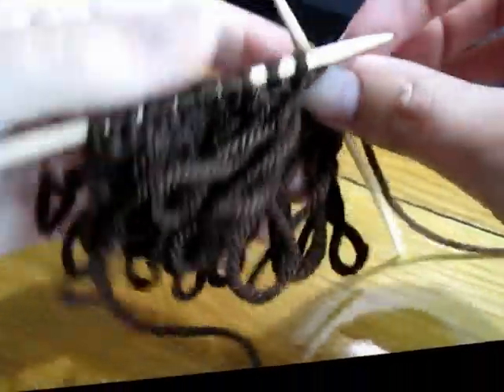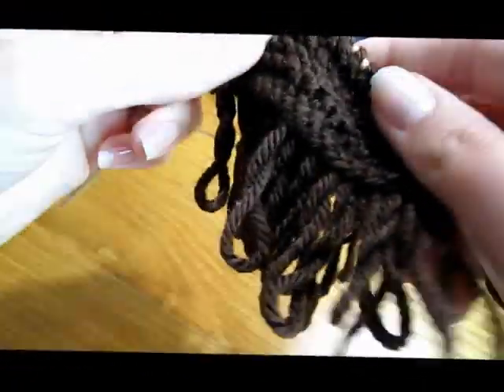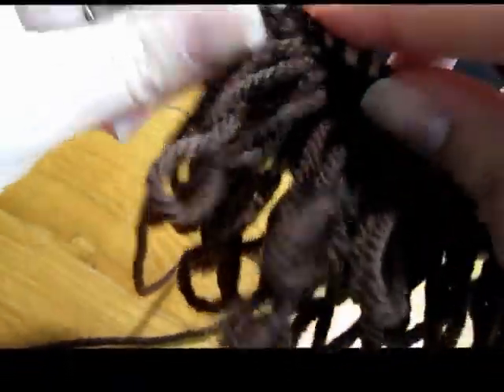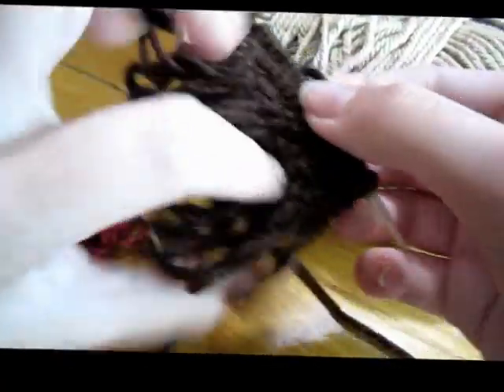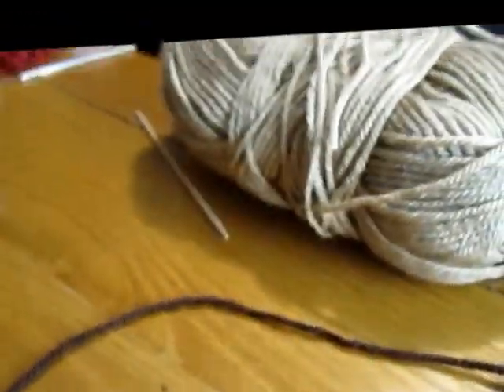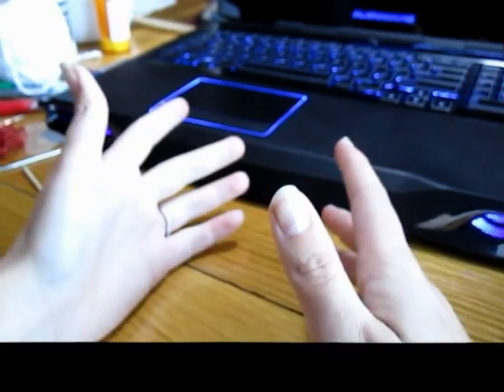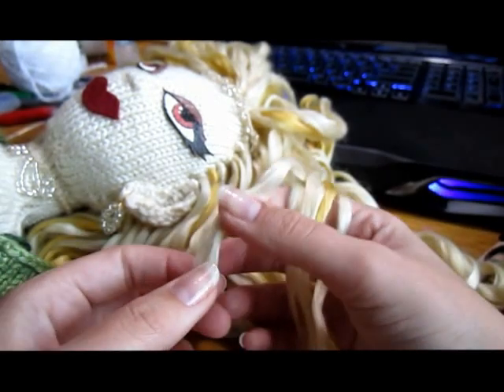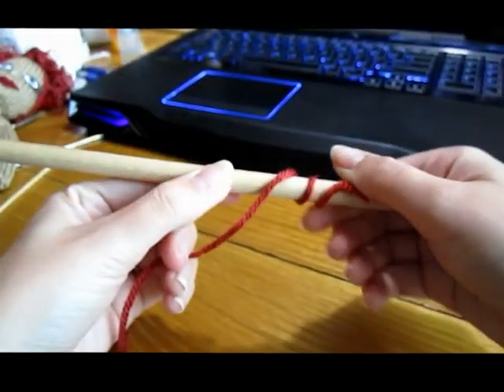Doll Hair Tutorial, Part 04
Different methods of adding hair to knitted dolls.

The dolls in this video are based on Fiona McDonald's designs, you can find her "Babes in the Wool" book (She also has a "Knit Goths" and "Knitted Fairies" book, check them out!

Also we have a fan group on Ravelry where we all share ideas, tips, and tricks on doll making and all kinds of stuffed animals! Check us out